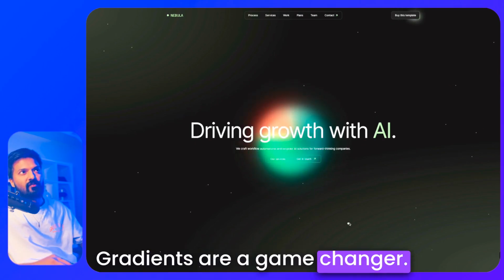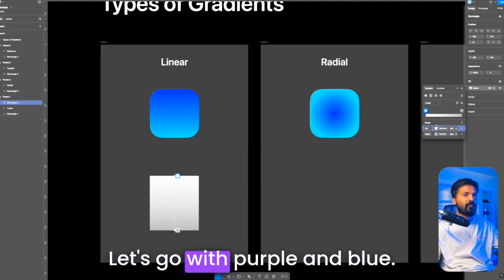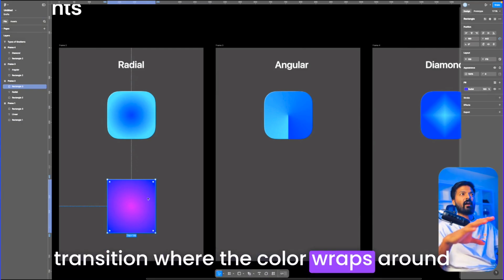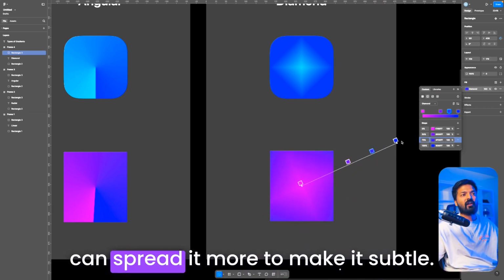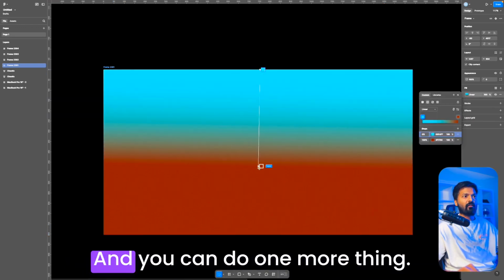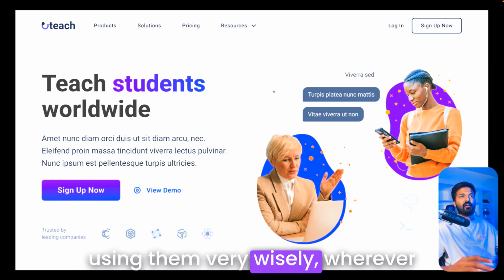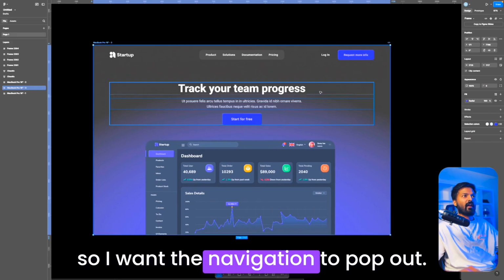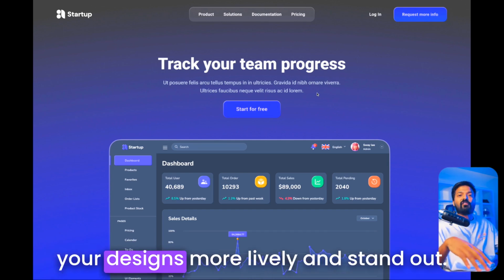Elevate Your Designs Using Beautiful Color Gradients in Figma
Take your Figma design skills to the next level by learning how to create stunning color gradients that will make your designs, as well as elements within them, stand out from the crowd!

📌 In this video, we'll talk about the different types of gradients that Figma offers, as well as how to implement them correctly using color theory and different settings.

We'll go over three common mistakes that designers use when trying to incorporate gradients into designs and how to fix these errors. We'll also show an example of how to turn a boring, flat design into a bold, stunning one using gradients in the background and buttons!

Make sure to watch in and get ready to elevate your design game using gradients in Figma!

Timestamps
00:56 Linear gradients
01:49 Radial gradients
02:21 Angular gradients
02:50 Diamond gradients
03:26 Common mistakes when using designing gradients
03:34 Clashing colors
03:59 Harsh transitions
04:53 Overusing gradients
05:28 Fixing a boring landing page with gradients